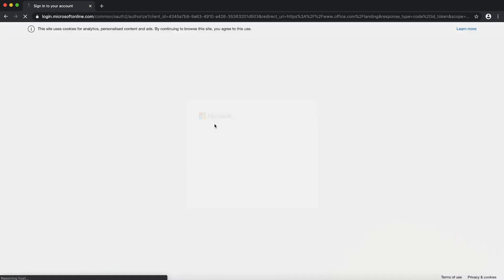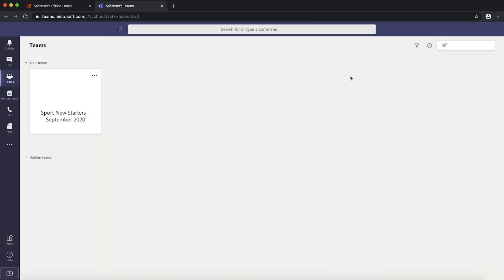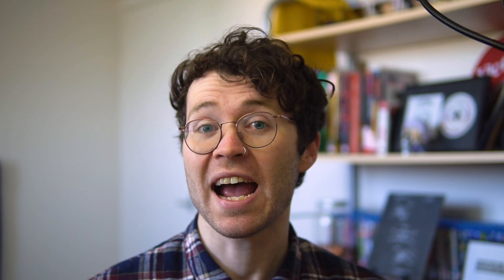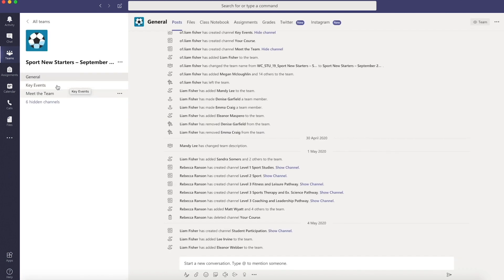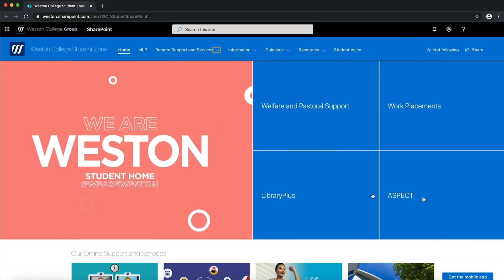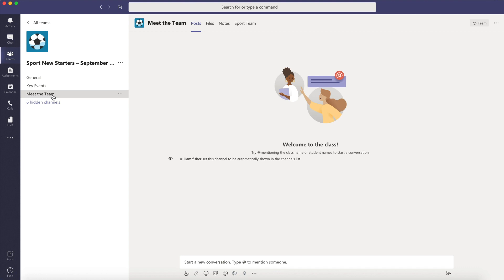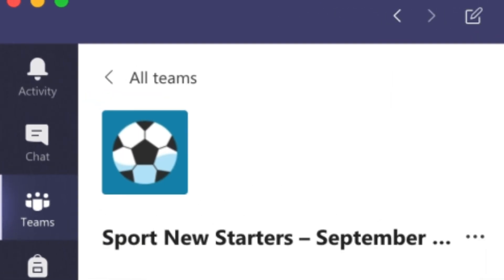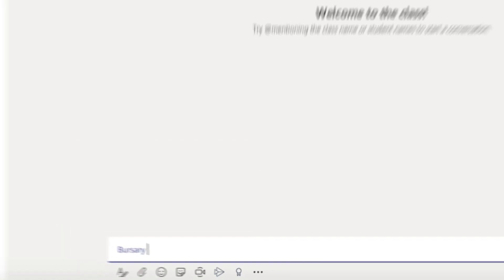How to: Get Started on Microsoft Teams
Need help with Microsoft Teams? Jonny's here to show you the basics on how to install and operate Teams.